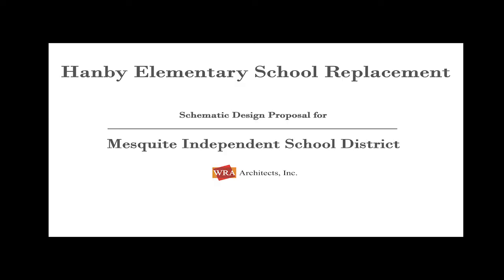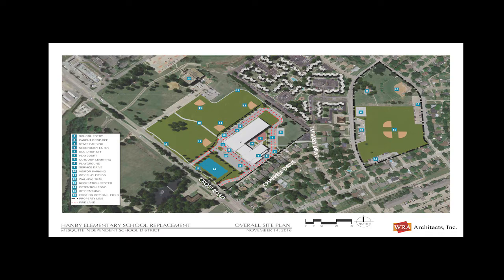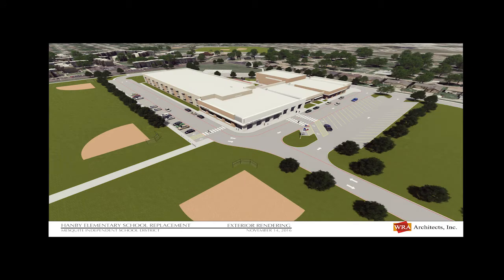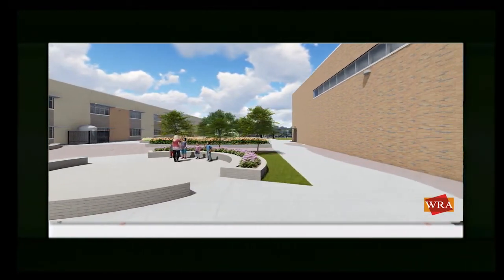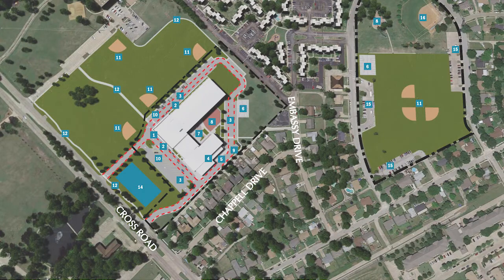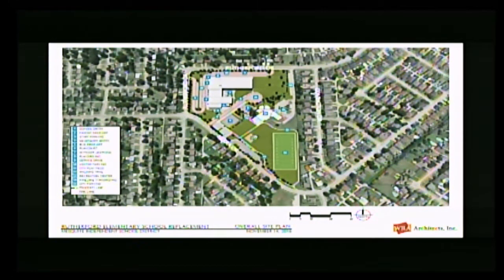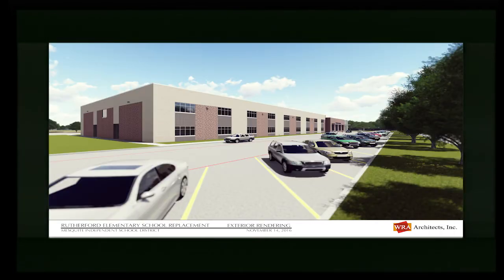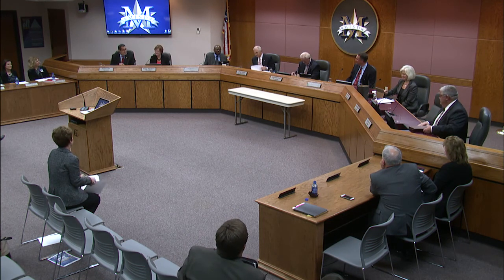Approve Schematic Design for Hanby and Rutherford Elementary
WRA Architects present the schematic design for Hanby and Rutherford Elementary at November school board meeting.